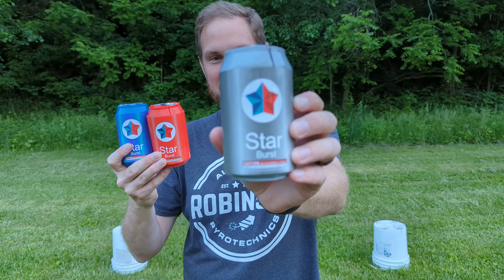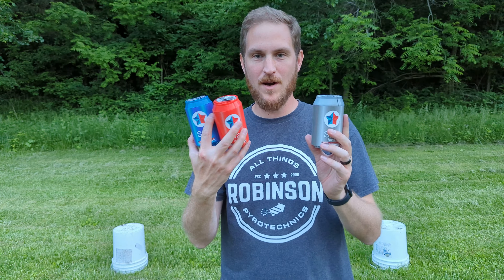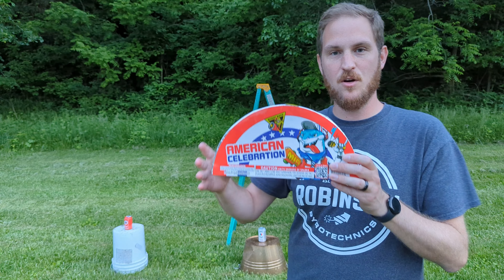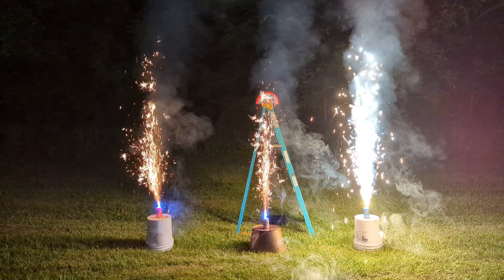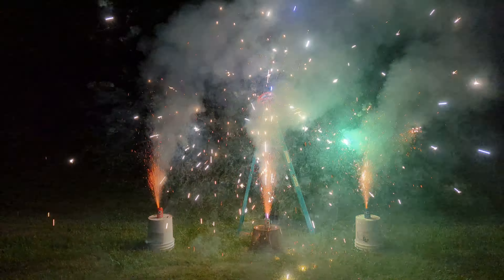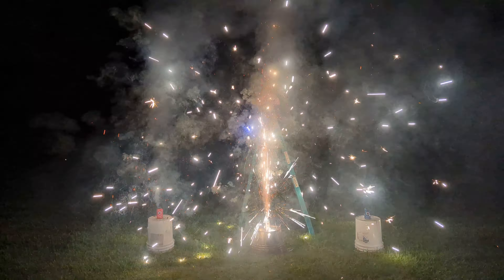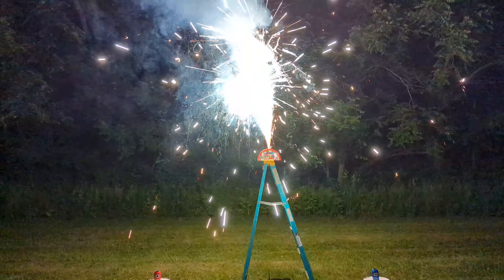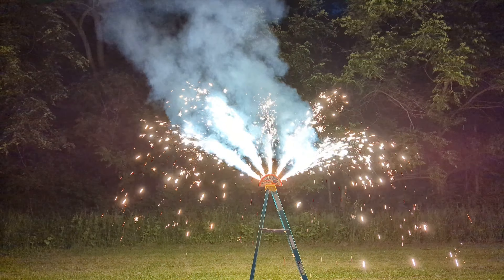These look like soda-pop cans! (RWB Themed Fountains)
In honor of Memorial Day, we decided to light some Red, White, and Blue themed fountains! Up first are the Star Burst (MM-F1502) fountains from Monkey Mania that look like soda-pop cans. Each fountain has unique effects. We decided to light all three different colors at the same time elevated on buckets. Then for our finale, we kept with the RWB theme and lit the American Celebration (MM-F1807) also from Monkey Mania. Since this was a larger, fanned fountain we decided to put it on top of a 6' ladder!

Brass Awl
Tape (Best for Pyro)

►Timestamps:
00:00 Setup & Product Overview
00:55 Star Burst Fountains X 3
01:41 American Celebration